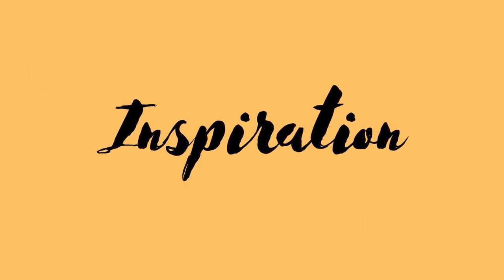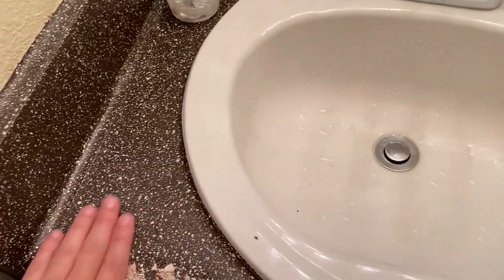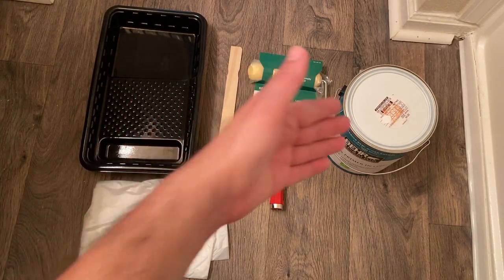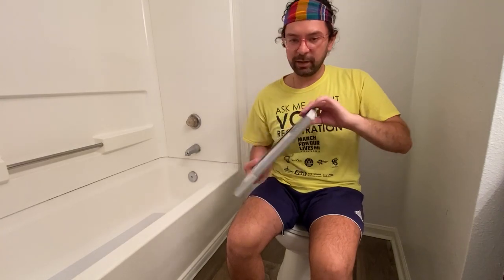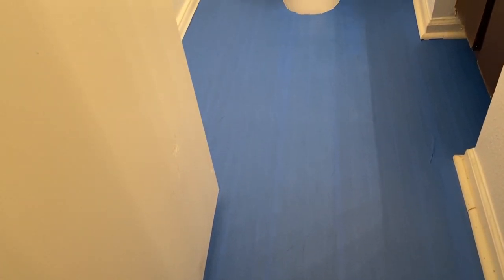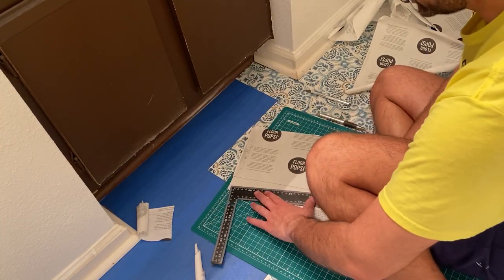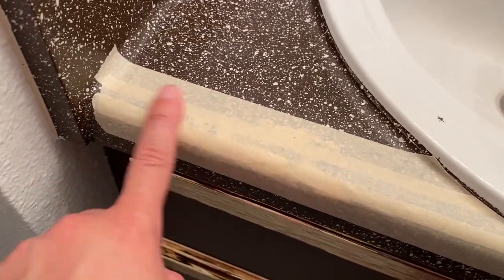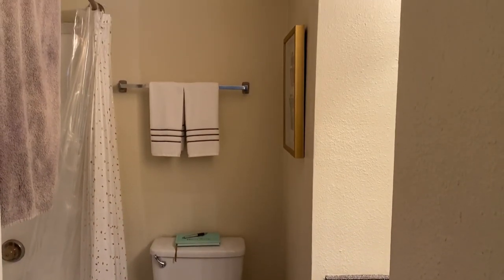EXTREME BATHROOM REMODEL FOR $100 PART 1 | DIY RENTER-FRIENDLY BATHROOM MAKEOVER FOR $100 PART 1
My floor was inspired by: @hotpinkpineapples. She is an amazing Instagramer, please go follow her! :)

Hello guys!!! -- Welcome back. This is the first part of my extreme renter-friendly bathroom makeover. My goal is to remodel my apartment's bathroom for $100. In this first video, I am working on flooring, walls and my vanity. All the changes I made are 100% renter-friendly and totally affordable.

Thank you for being a part of this growing creative family, and for your amazing support. Although, I know our world is going through some turmoil, we must stay strong and united. There is no room for racism. We are all one.

W A L L S
Featured:

+ Already owned brushes, tray, rollers and tape.

F L O O R I N G
Featured:

***I ordered my tiles from Amazon and they were $9.98. Since I ordered, they have gone up in price to $25.50/pack***

I am linking them with the Amazon link and also from another vendor I am not familiar with, but they are lower in price.

Amazon ($25.50)

V A N I T Y
Featured:

Editing Sofware: Premire Pro

T H A N K   Y O U  -- For being here and for watching. XO - Yaro